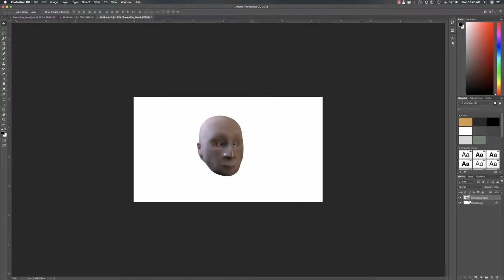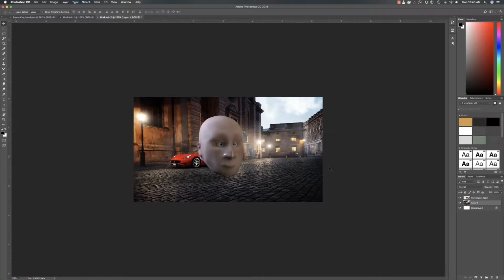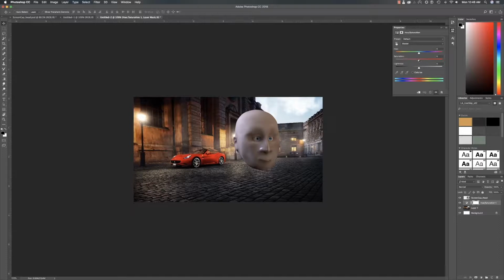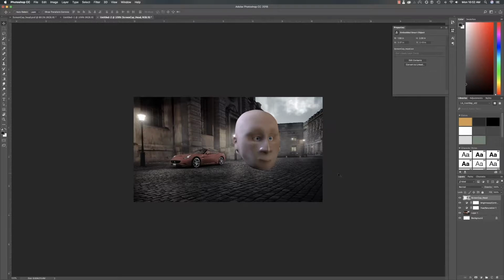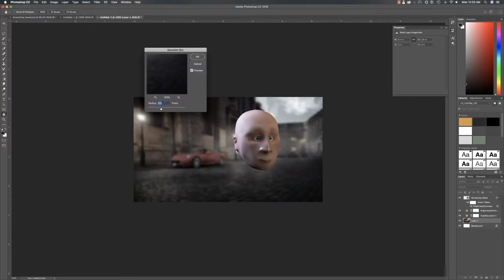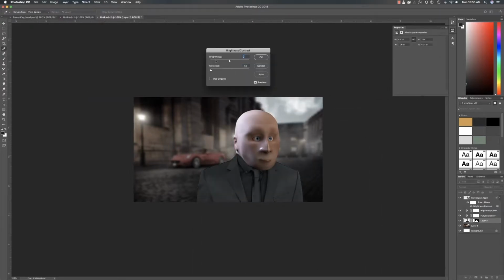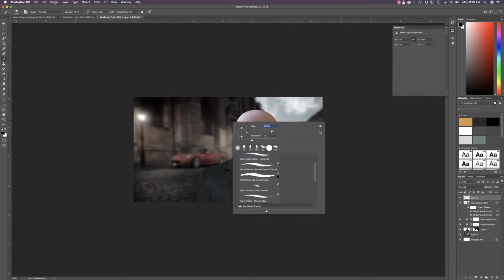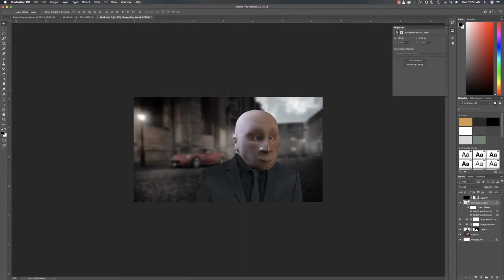Maya 205 | Polish